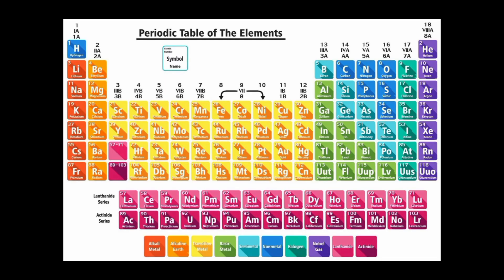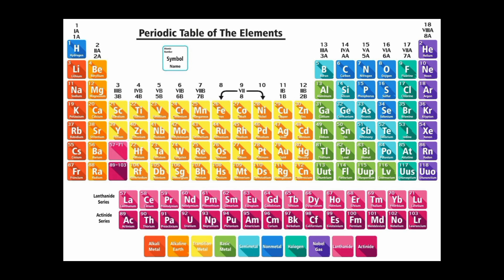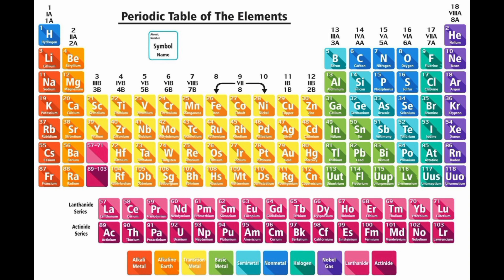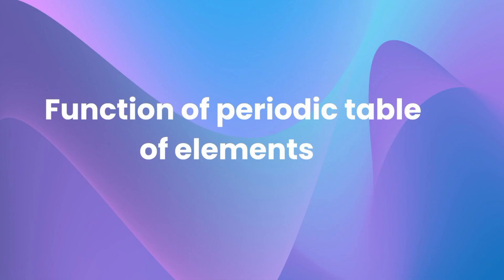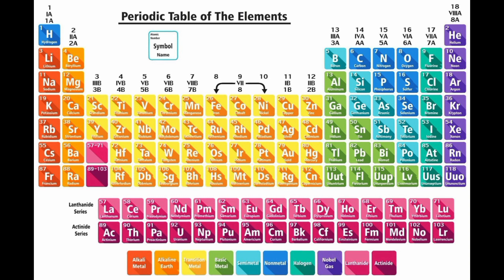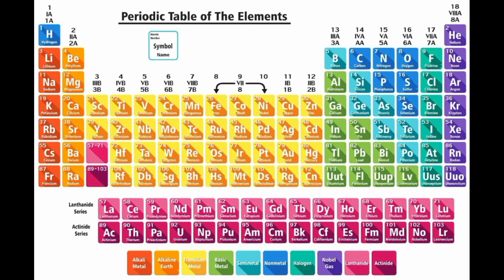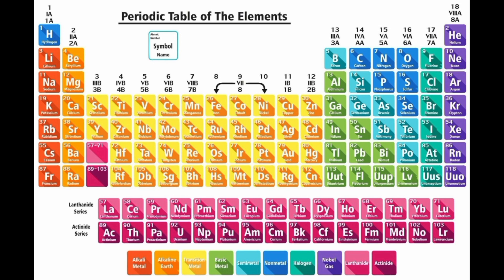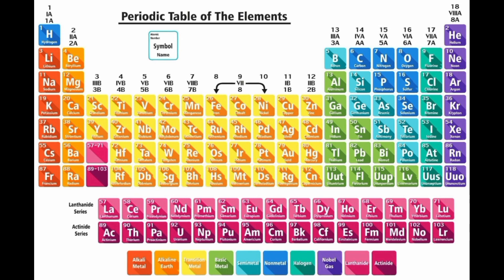What is the periodic table of elements l Why is it called the periodic table l function and names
The periodic table of elements is a tabular arrangement of the chemical elements, organized on the basis of their atomic structure, chemical properties, and electron configurations. The table is designed to illustrate recurring ("periodic") trends in the properties of the elements as a function of their atomic number.
The elements in the periodic table are arranged in rows (periods) and columns (groups) according to their electronic configuration and valence electron count. Each element is represented by a unique symbol consisting of one or two letters, and its atomic number, atomic mass, and chemical symbol are also listed.

 The periodic table of elements is:

Hydrogen
Helium
Lithium
Beryllium
Boron
Carbon
Nitrogen
Oxygen
Fluorine
Neon
Sodium
Magnesium
Aluminum (or Aluminium)
Silicon
Phosphorus
Sulfur
Chlorine
Argon
Potassium
Calcium
Scandium
Titanium
Vanadium
Chromium
Manganese
Iron
Cobalt
Nickel
Copper
Zinc
Gallium
Germanium
Arsenic
Selenium
Bromine
Krypton
Rubidium
Strontium
Yttrium
Zirconium
Niobium (or Columbium)
Molybdenum
Technetium
Ruthenium
Rhodium
Palladium
Silver
Cadmium
Indium
Tin
Antimony
Tellurium
Iodine
Xenon
Cesium (or Caesium)
Barium
Lanthanum
Cerium
Praseodymium
Neodymium
Promethium
Samarium
Europium
Gadolinium
Terbium
Dysprosium
Holmium
Erbium
Thulium
Ytterbium
Lutetium
Hafnium
Tantalum
Tungsten (or Wolfram)
Rhenium
Osmium
Iridium
Platinum
Gold
Mercury (or Hydrargyrum)
Thallium
Lead
Bismuth
Polonium
Astatine
Radon
Francium
Radium
Actinium
Thorium
Protactinium
Uranium
Neptunium
Plutonium
Americium
Curium
Berkelium
Californium
Einsteinium
Fermium
Mendelevium
Nobelium
Lawrencium
Rutherfordium
Dubnium
Seaborgium
Bohrium
Hassium
Meitnerium
Darmstadtium
Roentgenium
Copernicium
Nihonium
Flerovium
Moscovium
Livermorium
Tennessine
Oganesson